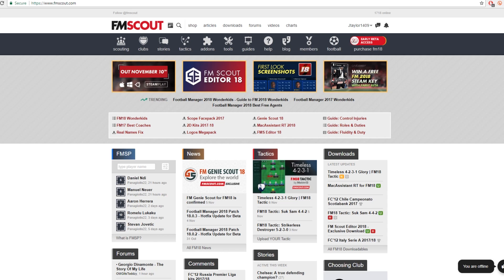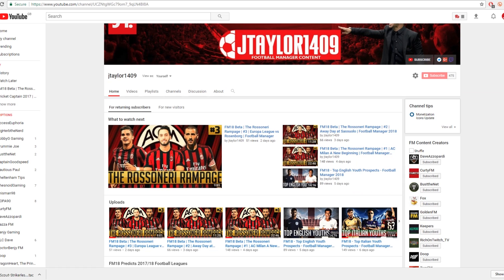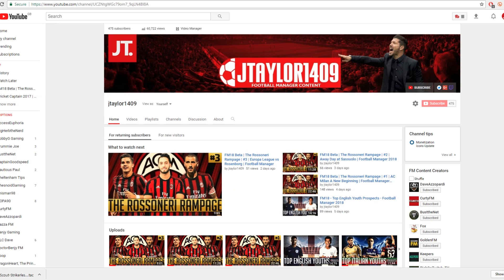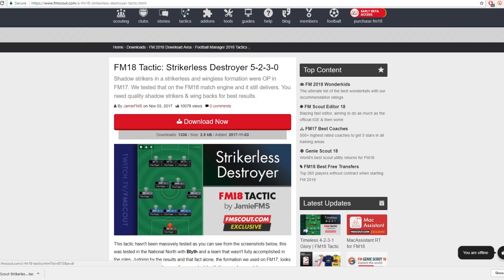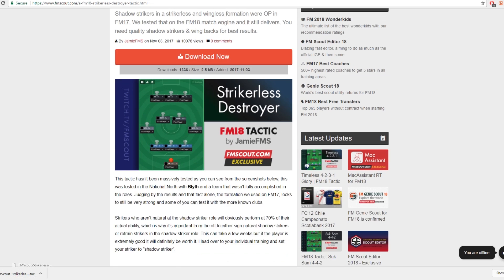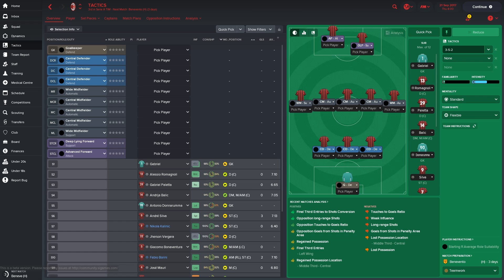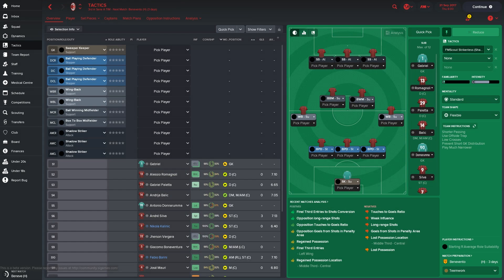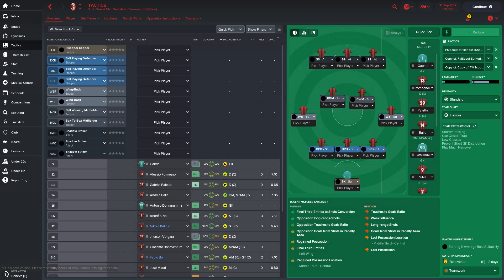FM18 | How To Install Tactics on Football Manager 2018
In this video we offer a simple tutorial on how to download a custom made tactic from the FMScout website and import it into your personal Football Manager 2018 save.